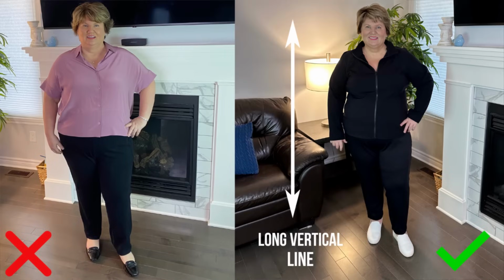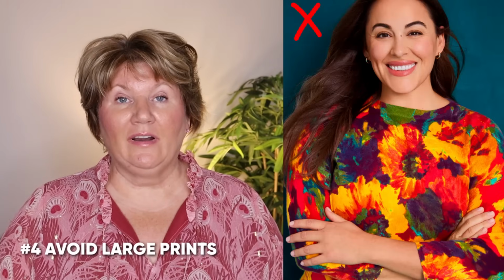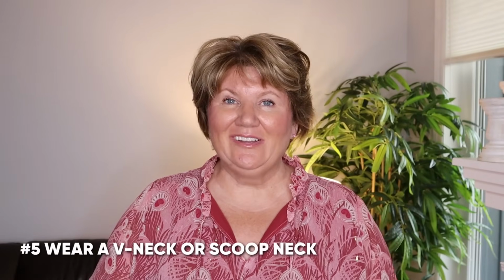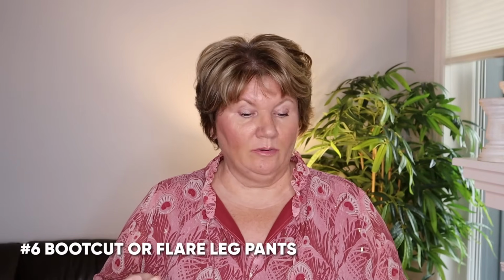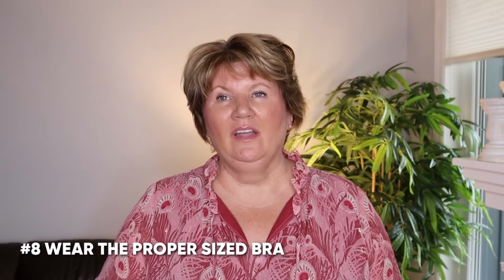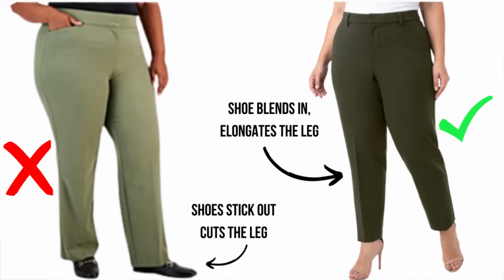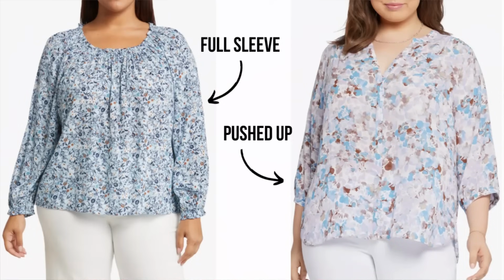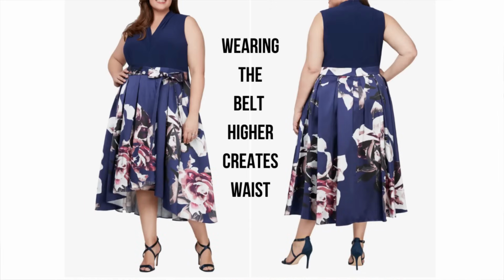Forget Diets! Instant Slimming Tips for Women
If you are wondering how to look 10 pounds thinner instantly, my style tips will have you looking slimmer! Looking for a way to instantly slim down in your clothes? Look no further! In this video, I'll show you how to transform your look using tips and tricks that work for all shapes and sizes.

From apple shape to pear shape, these simple tips will help you look slimmer in your clothes without any difficulty or effort. With these tips, you'll be able to transform your look in seconds, and look great doing it!

✨PRODUCTS SHOWN✨
Spanx Air Essentials Tapered Pants
Spanx Contour Jacket
Old Navy White Runners
Spanx Air Essentials Wide Leg Pants
Spanx Air Essentials Half Zip Top

Spanx Perfect Dress Pants (2X Petite)
Spanx Pullover
Vivaia Heels
Old Navy Red Tee
Old Navy WOW Jeans
Old Navy Blue Loafers
Talbots Loafers (similar)

Talbots Animal Print Top
NYDJ Top
Talbots Blue Paisley Top
Navy Vest
Talbots Orange Long Sweater
Talbots Barn Coat
Talbots (similar)

Spanx Crewneck Top (2X)
Spanx Contour Jacket (3X)
Gold Necklace

Spanx Air Essentials Half Zip Top (2X)
Spanx Air Essentials Tapered Pants (2X)

Red Wrap Top
Plaid Top
Floral Dress
Spanx Air Essentials Peplum Top

Chantelle Bra
Wacoal Bra
Spanx Bra-llalujah Bra

Scarves
Talbots Pink Plaid

Pink Necklace

NYDJ Top

Talbots Blue Pants

Black Floral Dress

VIVAIA 12%OFF sitewide code CATHY12

Amazon US
Amazon Canada